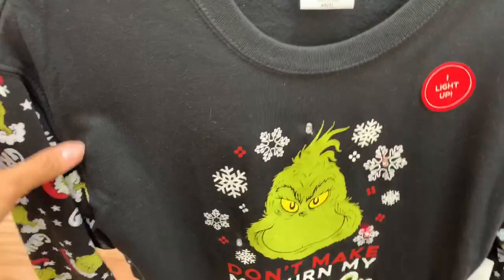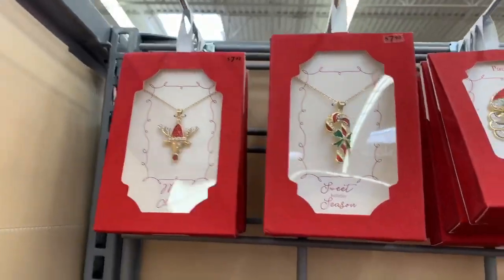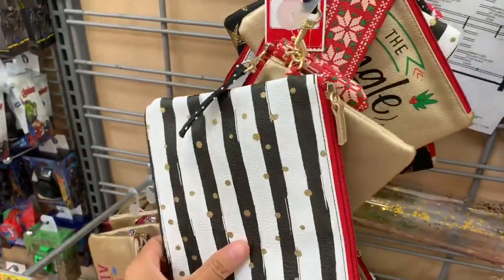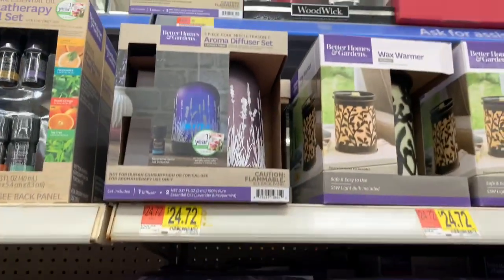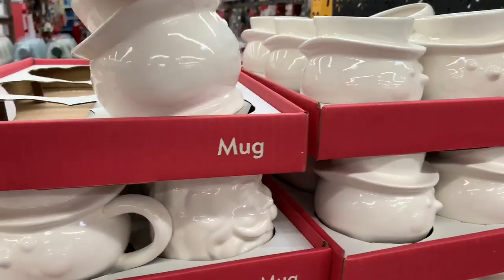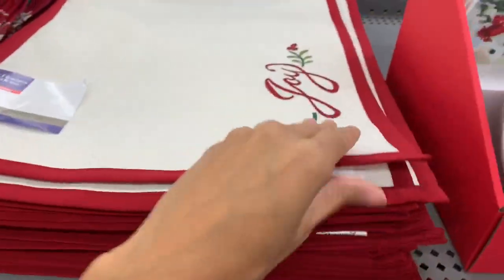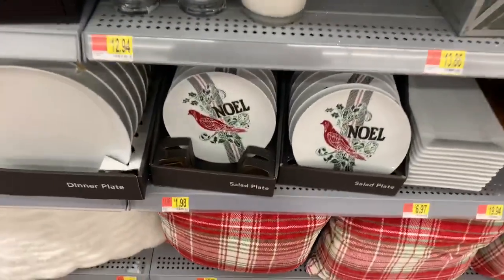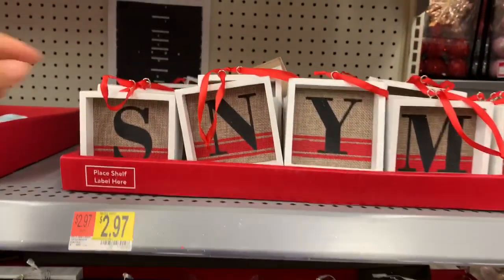VLOGMAS DAY 6 | WALMART CHRISTMAS SHOP WITH ME | CHRISTMAS SHOPPING | FRUGAL FRIDAY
Hey Friends! It’s Vlogmas day 6, it is also Frugal Friday so I have a shop with me at Walmart. I take you into my local Walmart, and show you what they have out for Christmas.

JillianS502

Filming Equipment

Music credit